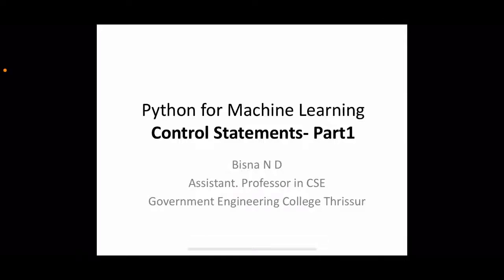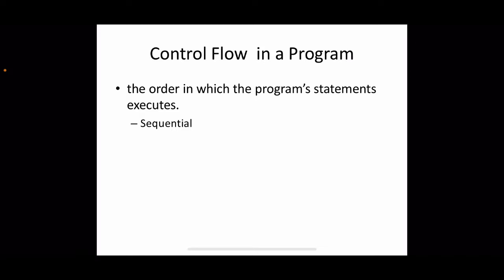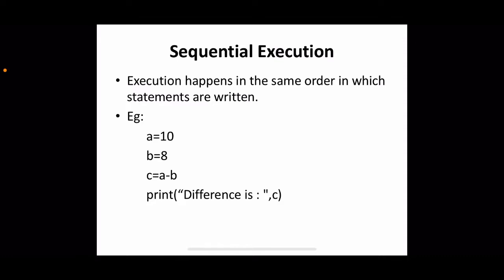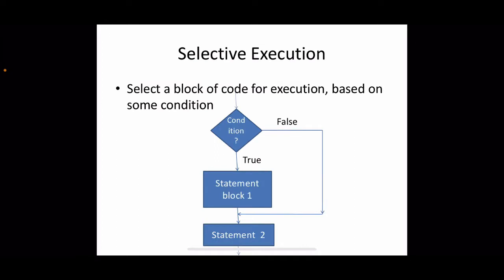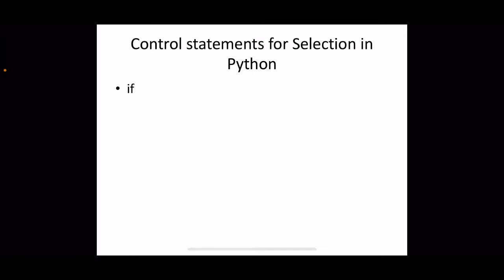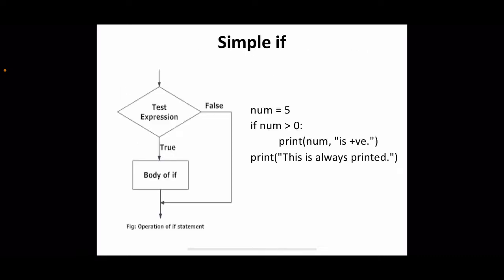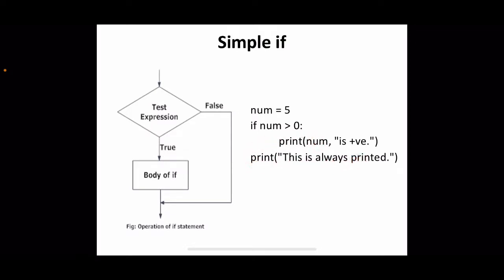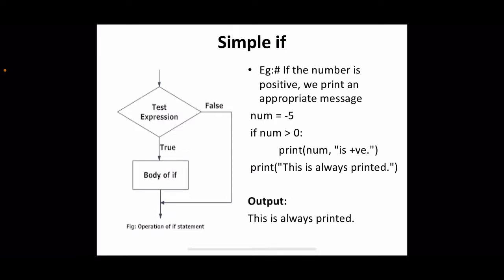Python for Machine Learning- Control statements part1- KTU BTECH CSE CST283 Minor Bucket 2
If statements in Python: simple if, if else , nested if, else if ladder- elif